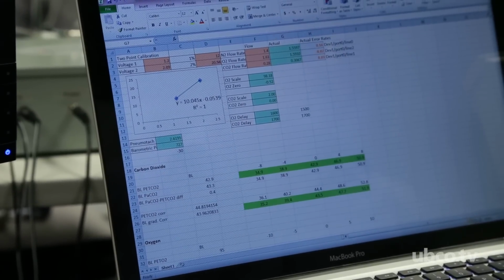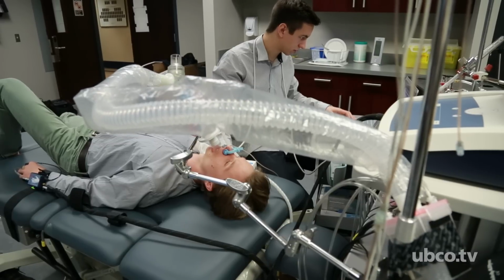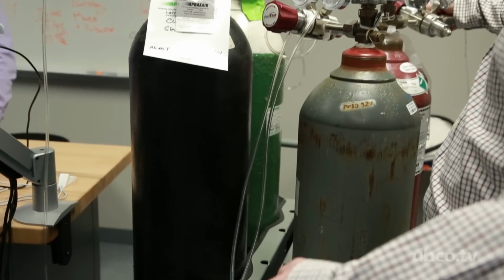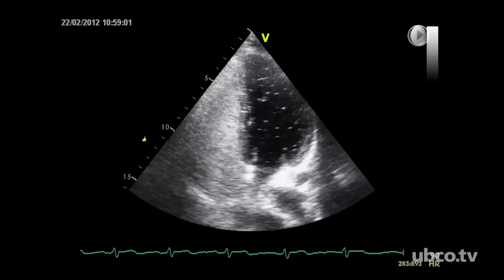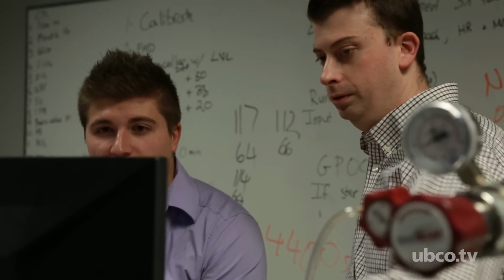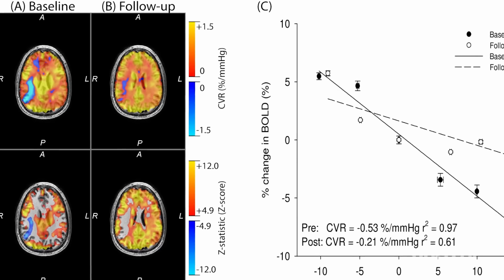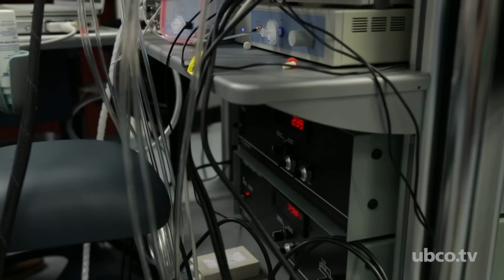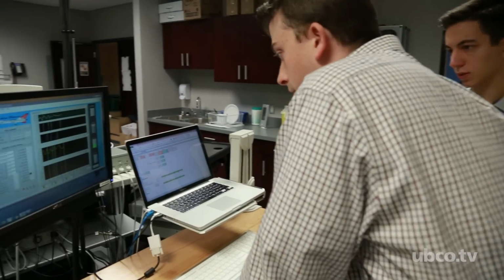Breathing System Grant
Faculty of Health and Social Development Professor Glen
Foster and his research team are studying ways to more accurately control
the oxygen and carbon dioxide levels in a patients' blood and brain.